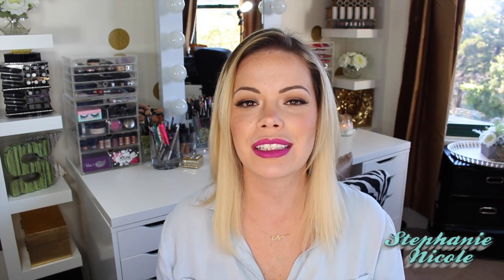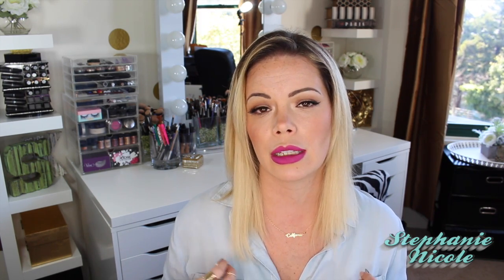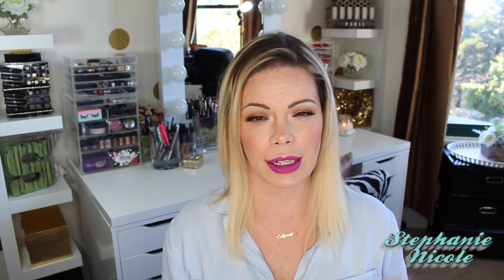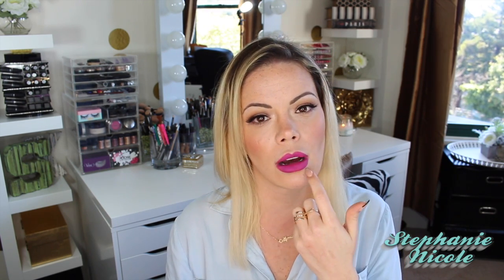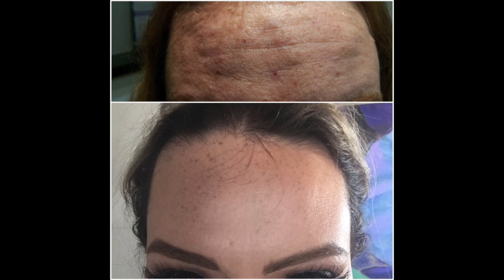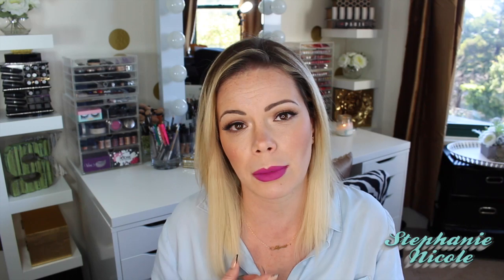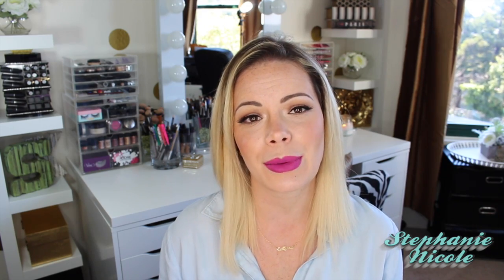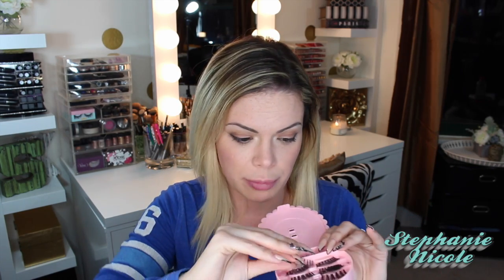Current Skin Care Routine with Before & After Pictures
Details Below

Websites with Obagi I have purchased from:

Perscription Strength (what I use) Beyond Skin (sign up for discount emails)

Products Mentioned:

Obagi Nu-Derm Toner
Cotton Rounds
Obagi  Professional-C Serum 15%
Obagi C-Clarifying Serum
Dior Crème de Rose Lip Balm
LimeCrime Utopia Velvetine
Pond’s Luminous Clean Wet Cleansing Towelettes
White Spa Terrycloth Headbands
Obagi C-Cleansing Gel
Obagi Nu-Derm Clear Step 3
Obagi Nu-Derm Blender Step 5

Stephanie Nicole
1770 Post St. #162